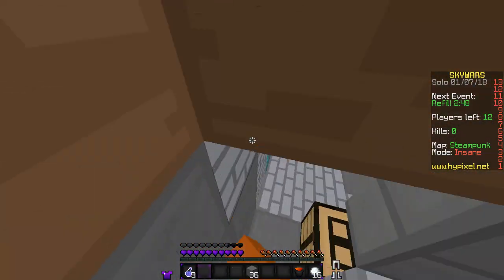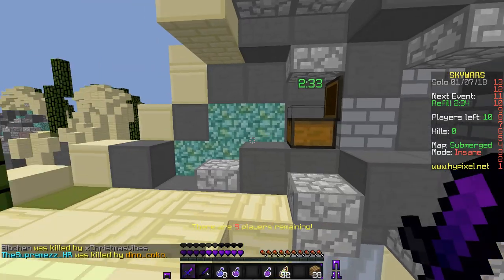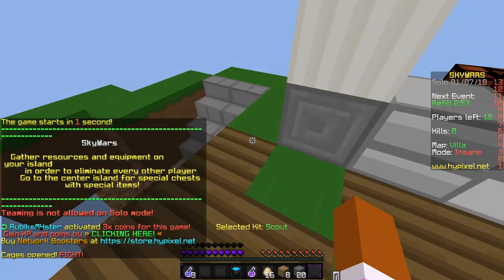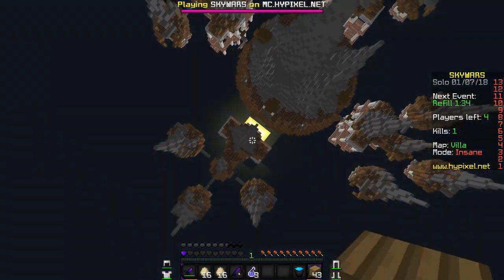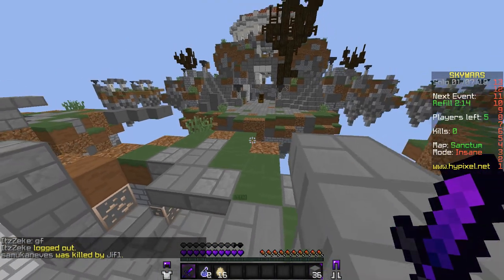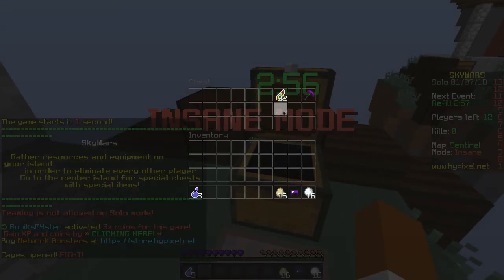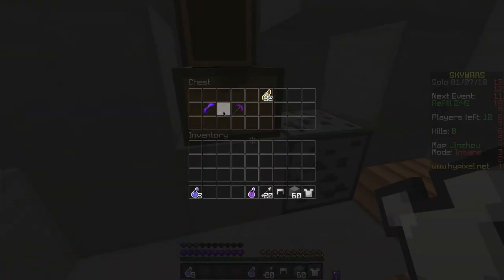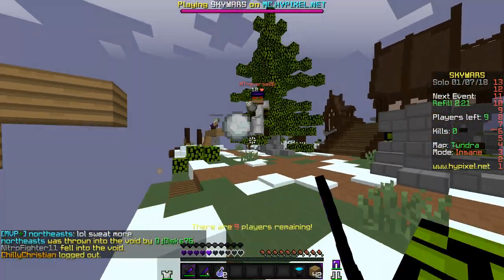New Rank, Keyboard+Better Quality Soon! | Minecraft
Today we are playing some more Minecraft, and I have a few announcements! The intro got cut out weirdly and I cannot use my editor right now, but that will all be fixed soon! I also got a new keyboard, plus a VIP rank on Hypixel from an amazing Youtuber, PuddleJumperPlays! (Sorry this video wasn't the best it was actually my 2nd time recording it and I kinda wasn't focusing xD)